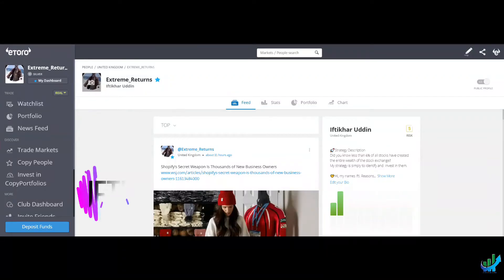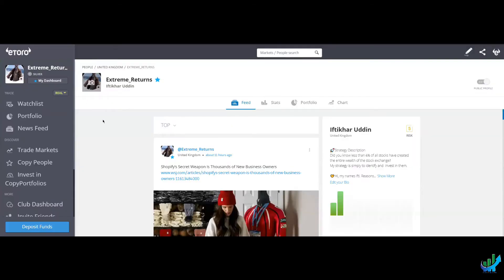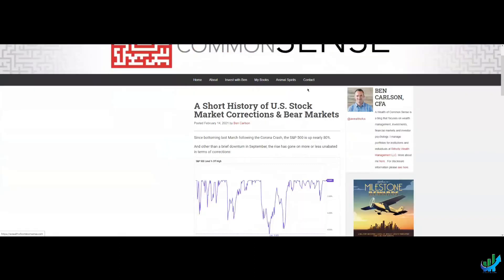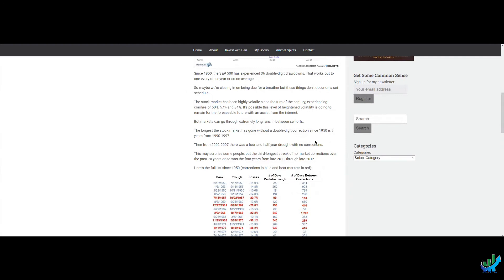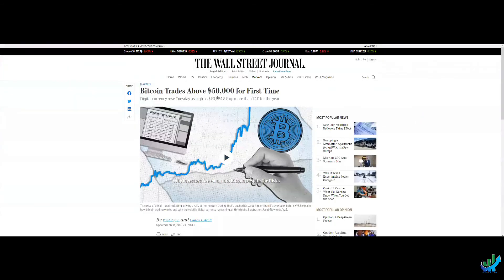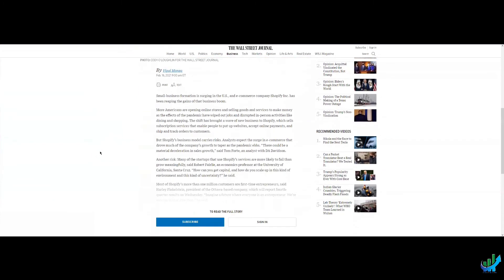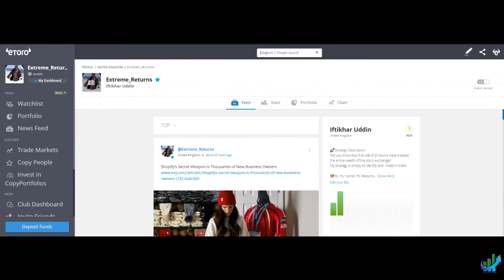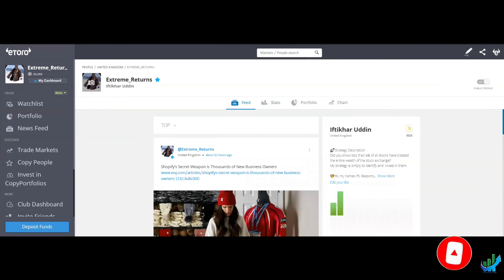5 MINUTE DAILY NEWS $BTC $SHOP $MARKETBUBBLE | Extreme Returns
As a Chartered Accountant, I joined Etoro because I think it's the future of investing. But it's overwhelming. Who do you copy?

I thought I would use my financial background to compile a high quality high growth portfolio.

Join me on a journey towards financial freedom.

In case you're interested, here is some information about my portfolio. Its called Extreme Returns.

A short video - 10 Reasons to Copytrade me

Here's a fun cartoon video about me!

A short video explaining Why I joined Etoro

:rocket:Strategy Description
Did you know less than 4% of all stocks have created the vast majority of wealth of the stock exchange? *
My strategy is simply to identify and invest in them.

:briefcase: 𝙋𝙧𝙤𝙛𝙚𝙨𝙨𝙞𝙤𝙣𝙖𝙡 𝙀𝙭𝙥𝙚𝙧𝙞𝙚𝙣𝙘𝙚
Watch this video to find out more. It's only 90 seconds!

*Hendrik Bessembinder study "Do stocks outperform T Bills?"Arizona State Uni Nov 2017

Etoro Guide and Tutorial
All trading involves risk. Only risk capital you’re prepared to lose.
Past performance is not an indication of future results.